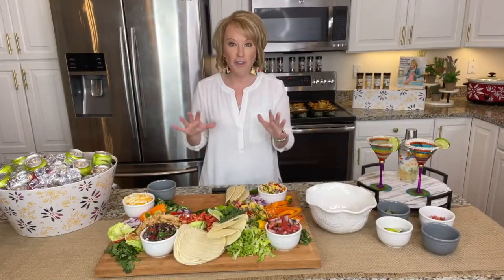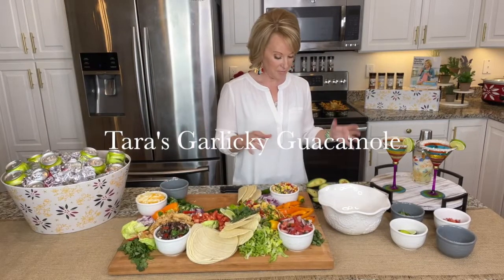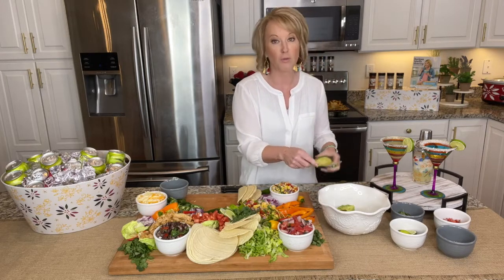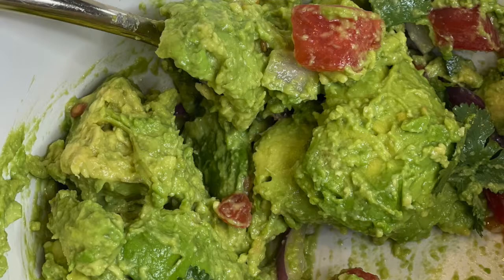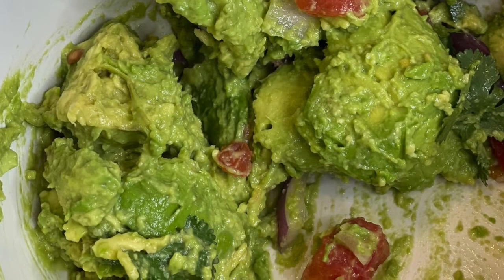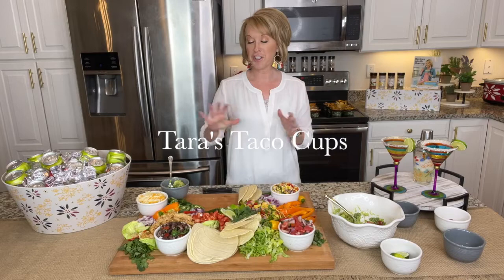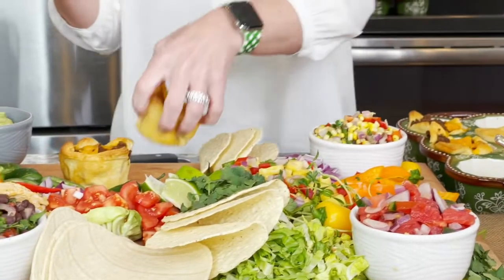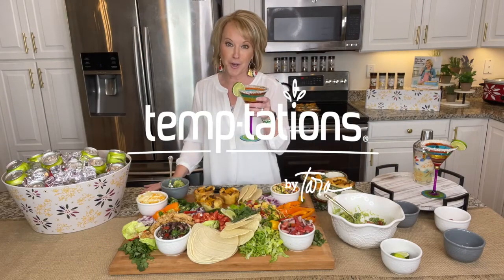Happy Cinco de Mayo!